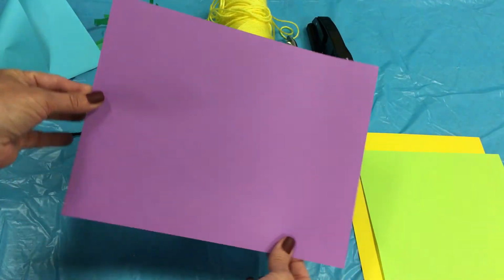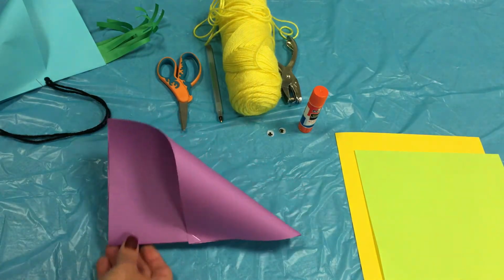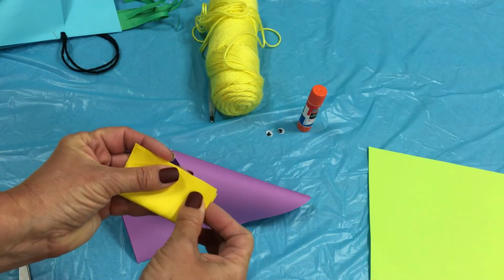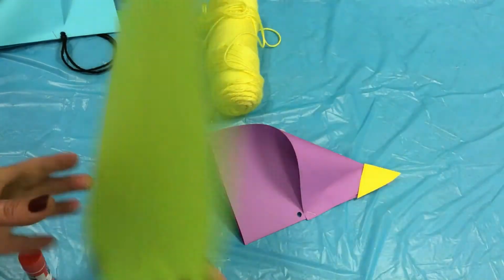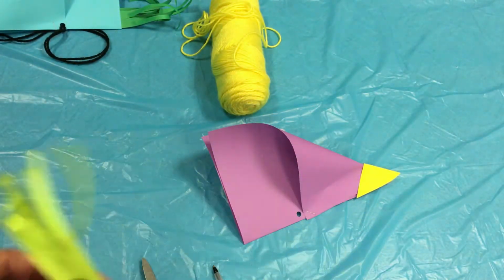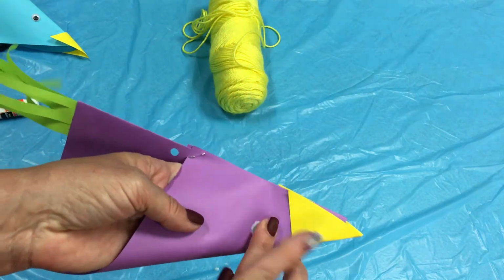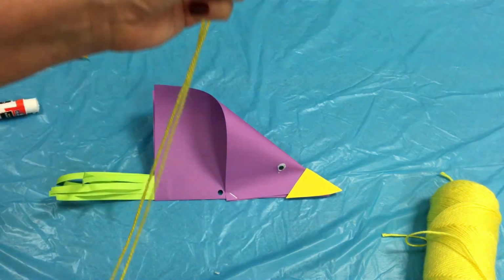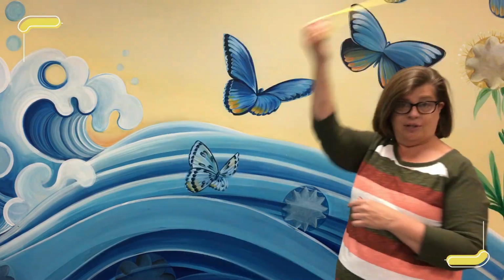Scissors & Glue: Simple Bird Kite & 4th Hidden Emoji Hunt!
Hi Friends! Today we are using simple items to create a fun bird kite. This video also has a hidden emoji! (congratulations to last week's winner, they received a fun book bag and a See's Candies gift certificate!) Each week, starting June 24th, an emoji will be hidden in Ms. Cathie's Scissors & Glue videos. If you find the emoji, let us know! Send a description of that week's emoji to:

All correct answers will be placed in a drawing, one lucky winner will be chosen each week and will receive a prize via non-contact delivery. A new raffle starts each Wednesday @ 3:00 pm and ends the following week on Tuesday @ 8:00 am. Winner will be notified by email.